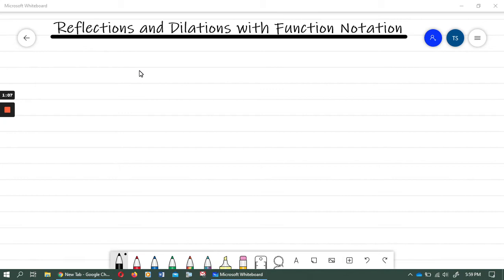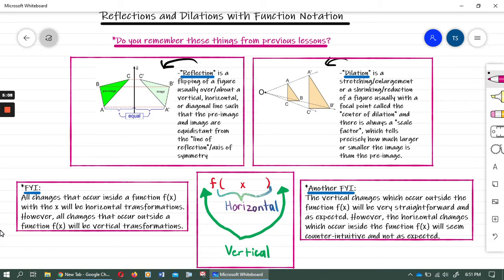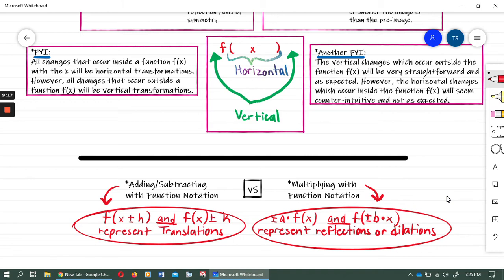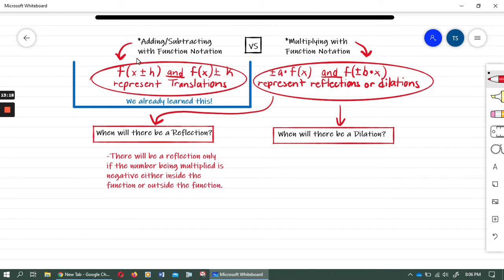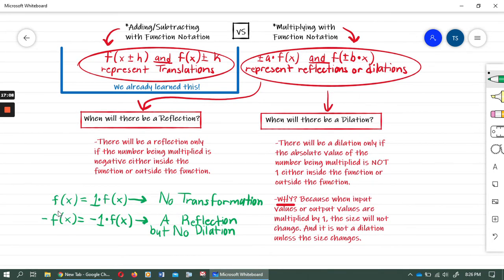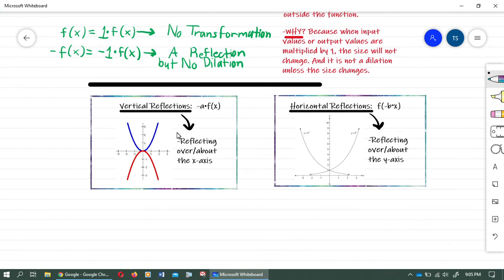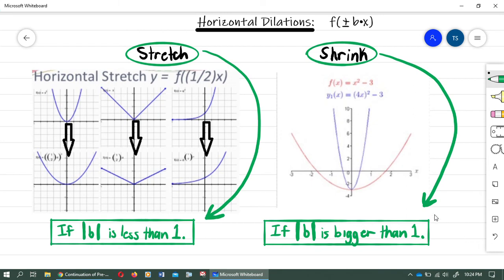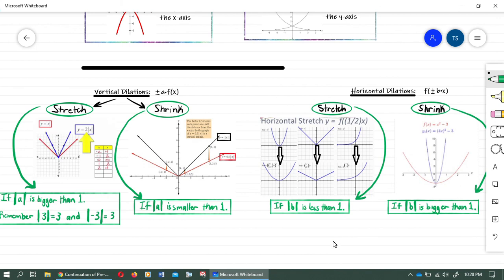Reflections and Dilations with Function Notation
Reflections and Dilations with Function Notation gives a simple but detailed explanation of reflections and dilations with function notation.